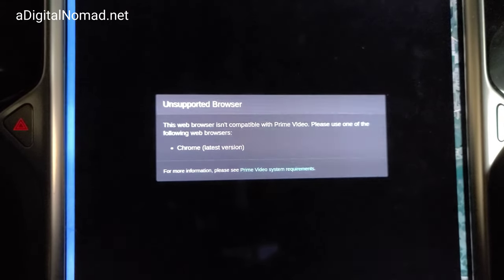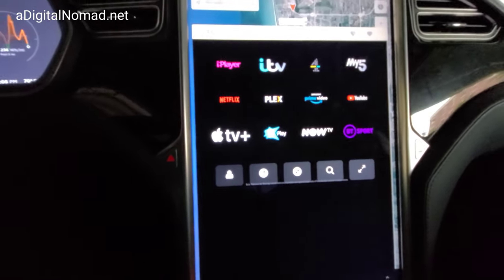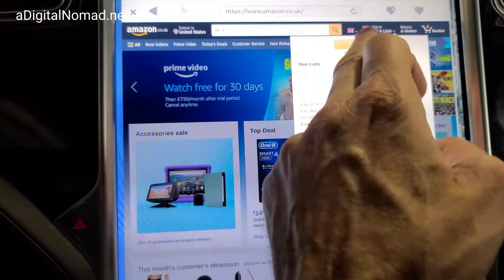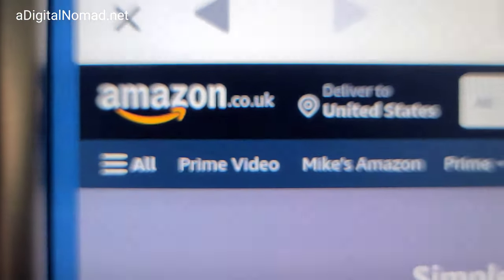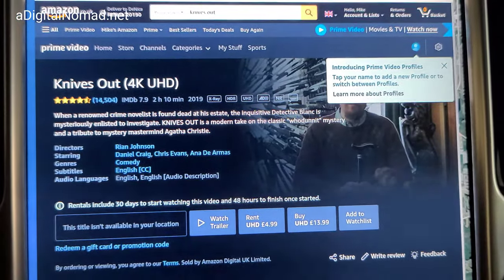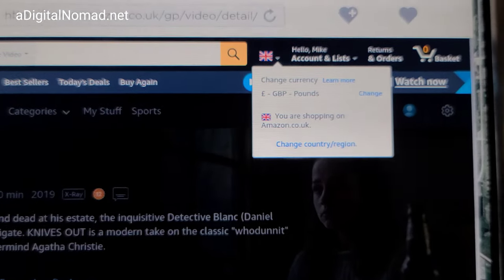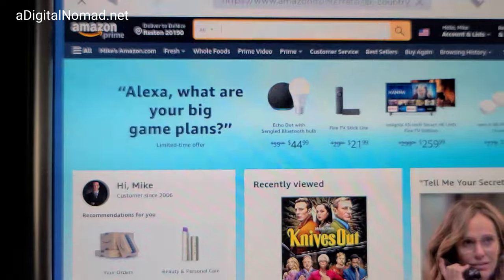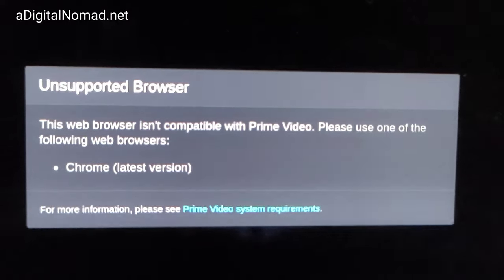Watch AMAZON Prime Video in your TESLA | Elon Musk vs. Jeff Bezos